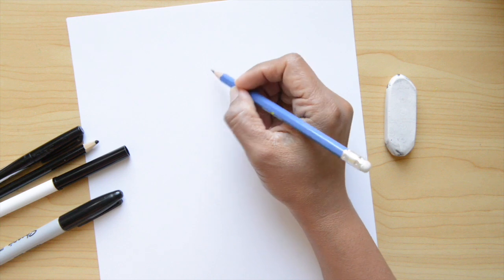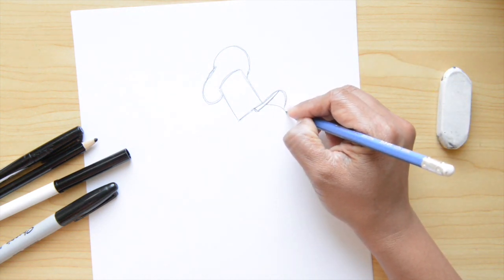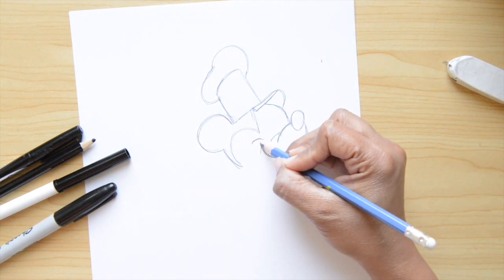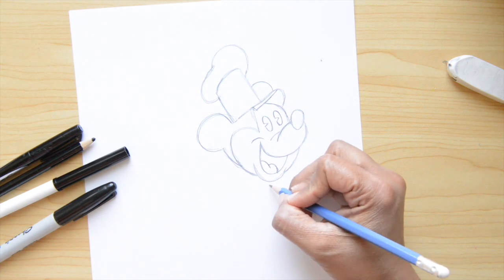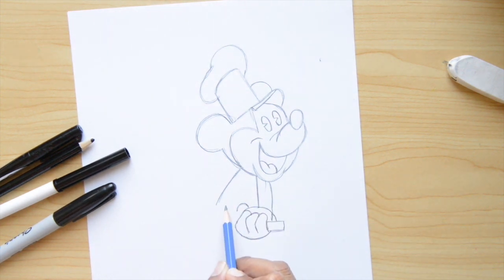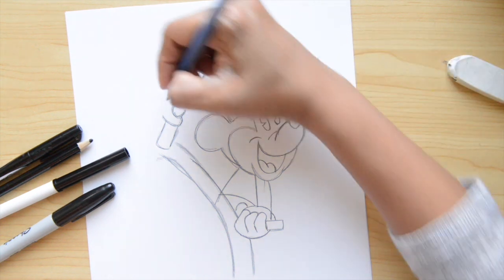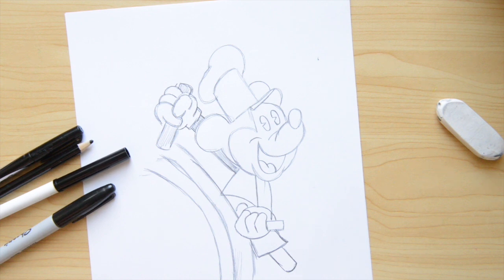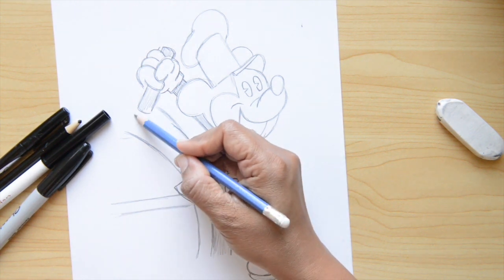How to draw Classic MICKEY MOUSE- step by step -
This lesson is meant for little artists 10+ years, is one of my longest lessons, but super easy to follow.